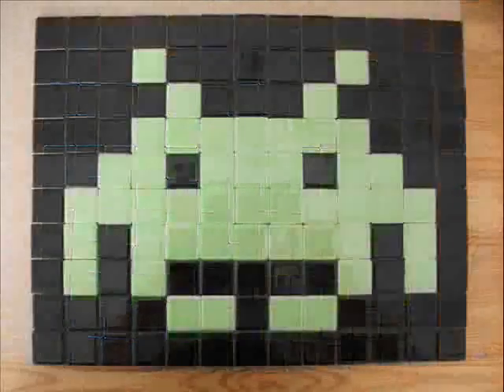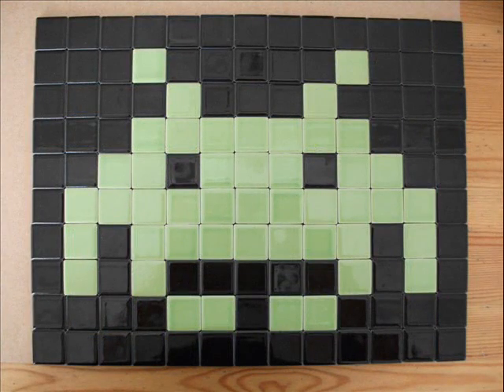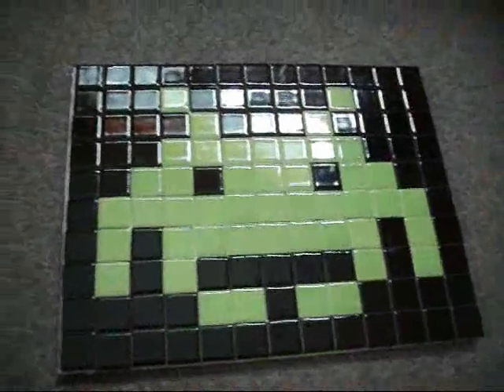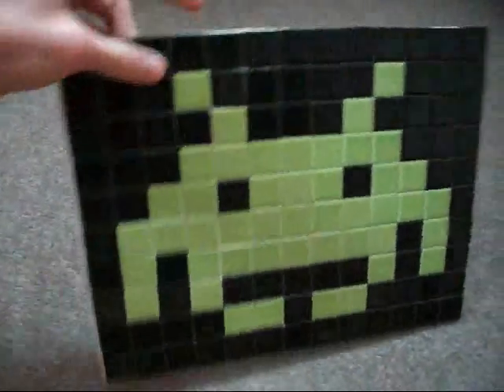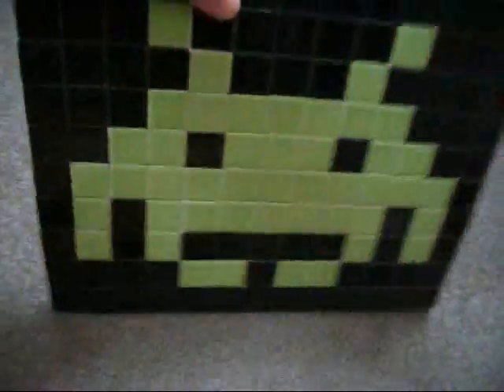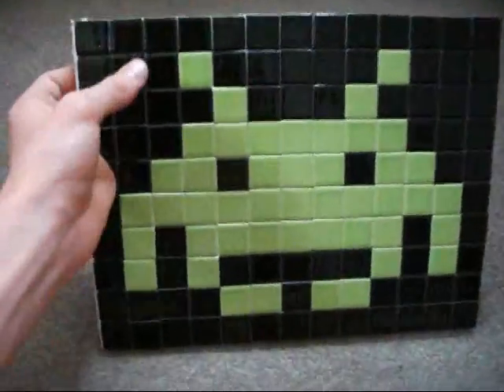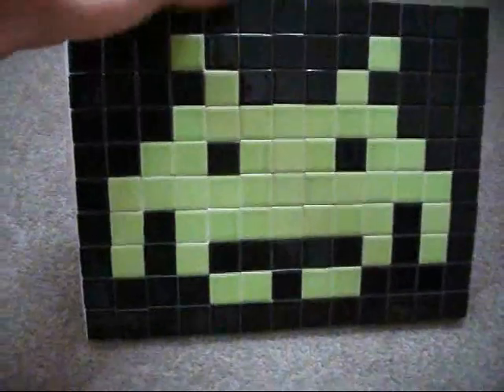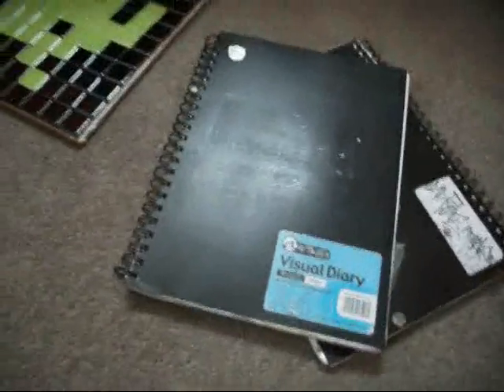Space Invader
A little project im working on...